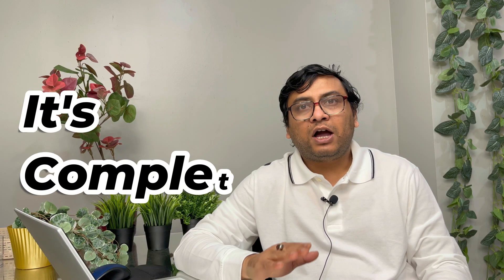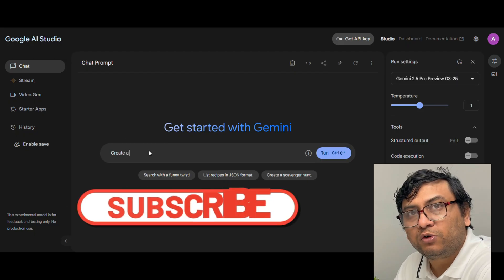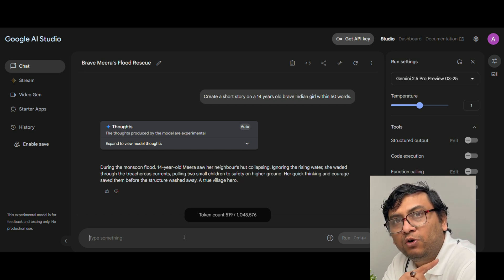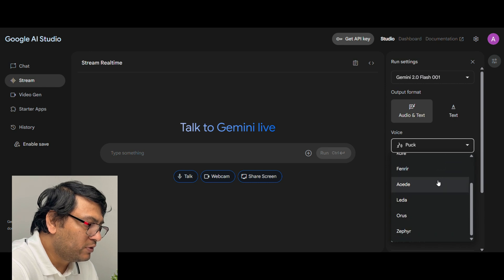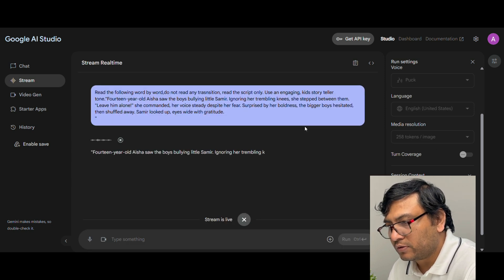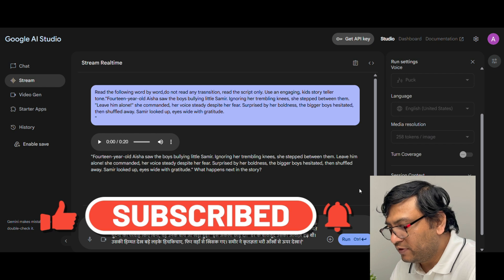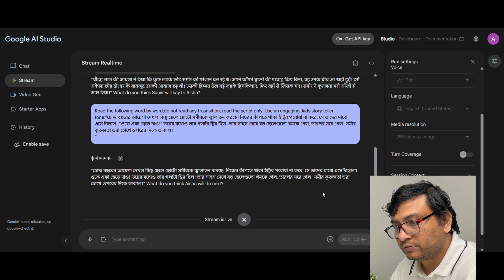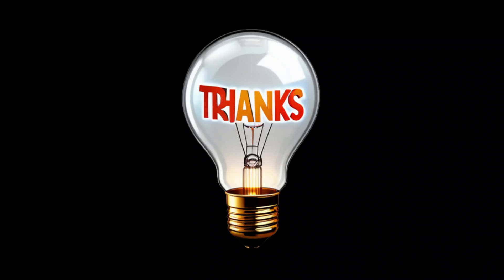Free AI Voice Generator for Any Language! (Google AI Studio) 🎙️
🎙️ Free AI Voice Generator for Any Language! | Google AI Studio Tutorial 🌍🔊

Want to create AI-generated voice overs or convert text to speech with AI in multiple languages—without paying a dime? This video shows you how to use Google AI Studio as a powerful free AI voice generator to produce high-quality, natural-sounding audio from any text. Perfect for YouTube creators, educators, marketers, or anyone looking to generate free audio from text with AI in just seconds! This method can be used for many languages, covered English, Bengali and Hindi in this video and works perfectly.

What you’ll learn in this video:
✅ How to use Google AI Studio for generating voiceovers
✅ Step-by-step guide to creating text-to-speech audio in any language
✅ Tips for customizing tone, clarity, and pronunciation
✅ Use cases for content creation, narration, learning, and more

Why Watch?
Whether you're making videos, podcasts, audiobooks, or language learning materials, this AI voice generator gives you studio-quality results — for free, and with no code required!

Chapters:
0:00 Intro
0:35 Generate Script (Multi Language)
2:00 Voice Generation
2:55 English Example
4:05 Hindi Example
4:35 Bengali Example